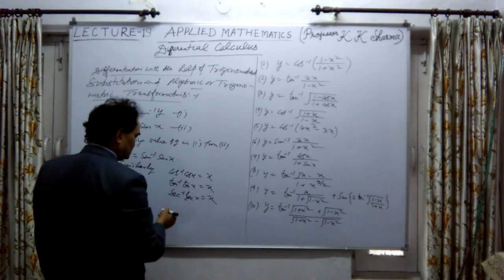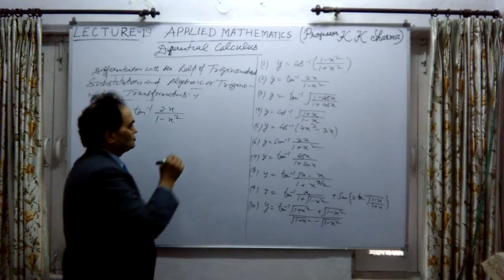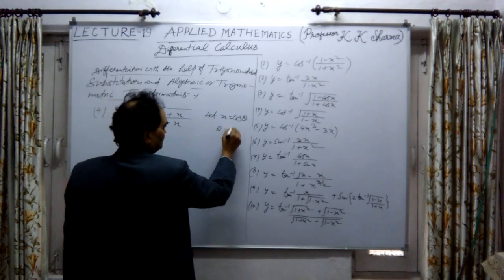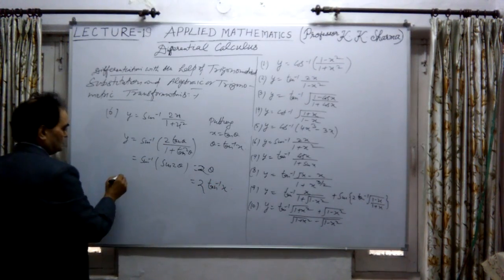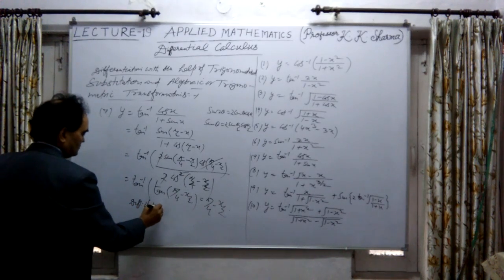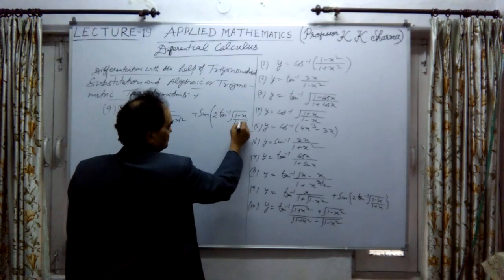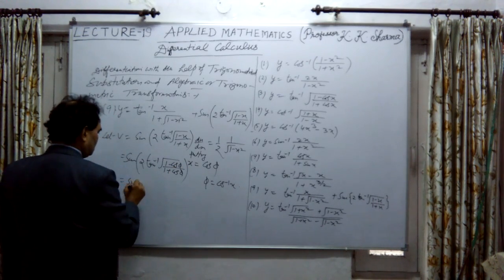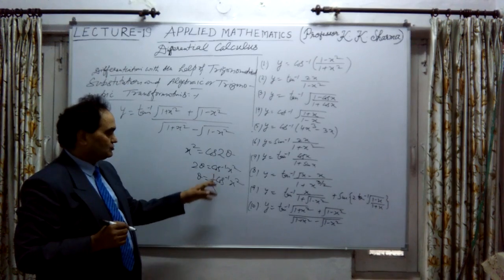DIFFERENTIAL CALCULUS LECTURE 19 A STEP BY STEP LEARNING PROFESSOR KKSHARMA NEW DELHI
DIFFERENTIATION WITH THE HELP OF TRIGONOMETRICAL SUBSTITUTIONS: Sometimes the differentiation is facilitated with the help of an algebraic or trigonometric transformation.